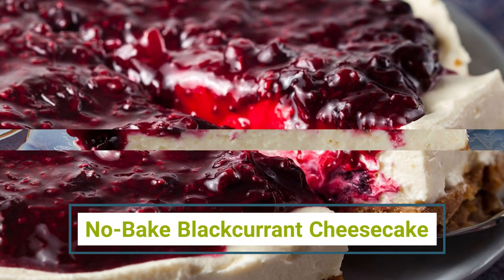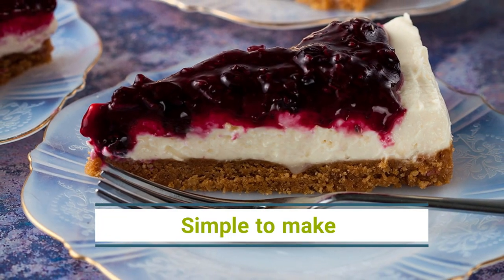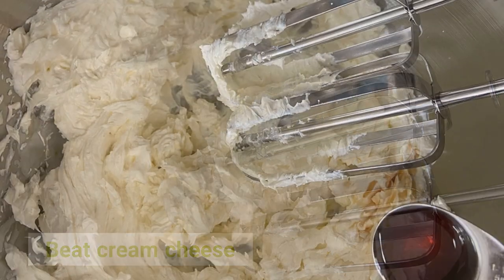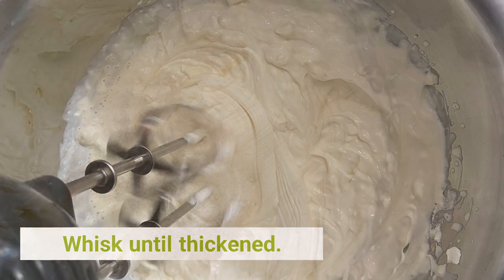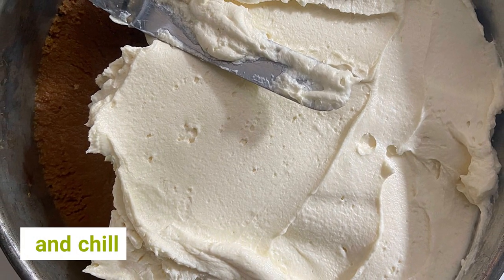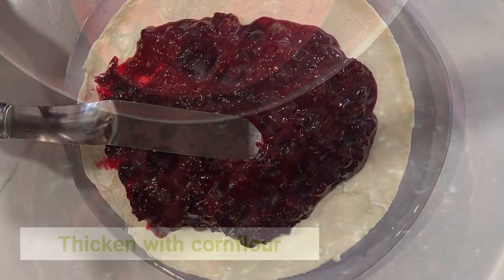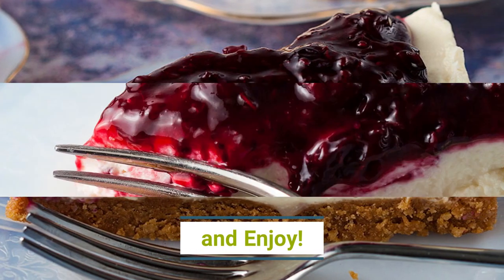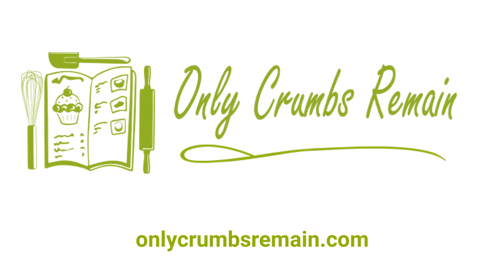Blackcurrant cheesecake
A no-bake summer dessert which is simply bursting with flavour.

This no-bake blackcurrant cheesecake can be made with fresh or frozen blackcurrants. The rich creamy cheesecake filling is the perfect foil for the tangy blackcurrant topping.

for more easy everyday recipes
for more baking and dessert recipes

Recipe Crumbs is a great place for easy every day recipes and general fun in the kitchen.